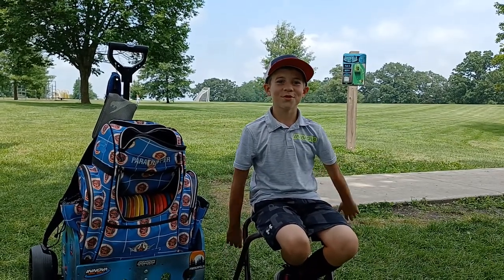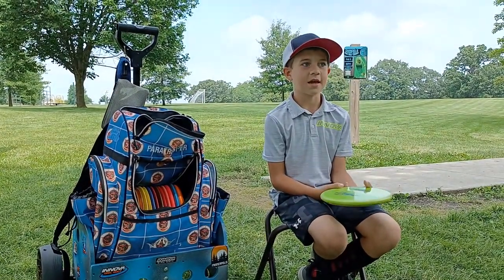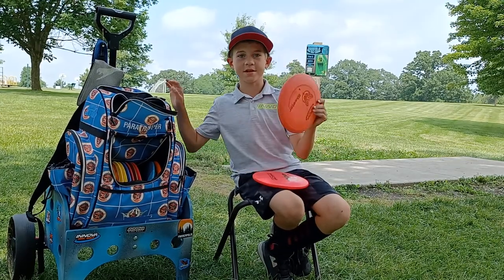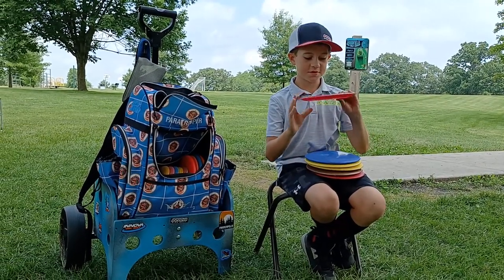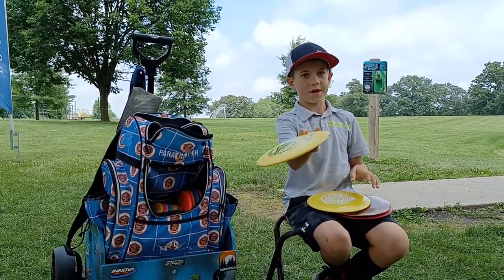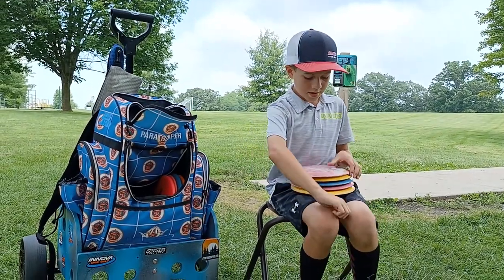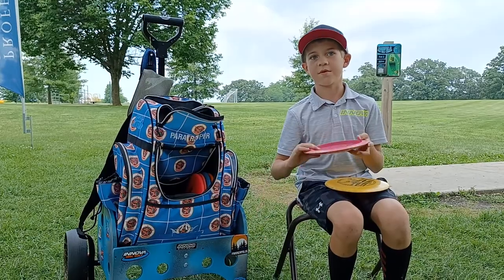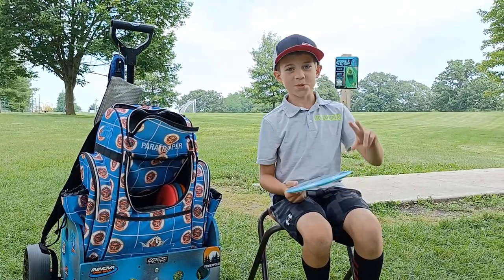Nathan Brewer 2022 In The Bag - Junior Worlds Edition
Check out what's in Nathan's bag for his 2022 Junior Worlds!

Innova DX Aviar Putt & Approach 172g
Innova DX Aviar Putt & Approach 150g
Innova DX Aviar3 144g
Innova Star AviarX3 148g
Innova DX Lion 150g
Innova DX Skeeter 150g
Innova DX Gator 145g
Innova DX Valkyrie 110g
Discmania D-Line FD (Innova mold) 148h
Innova G Star Leopard3 149g
Innova DX Leopard3 145g
Innova G Star TL3 156g
Innova DX Firebird 159g
Innova Star Boss 136g
Innova Star Lite Boss 138g
Innova Pro Wraith 148g
Innova Pro Wraith 157g
Innova Star Destroyer 150g

Thank you Innova Discs and Blue Ribbon Pines for the support!

Facebook: Nathan Brewer Disc Golf